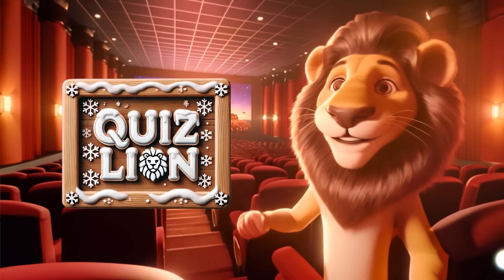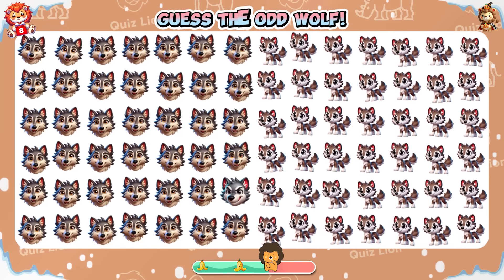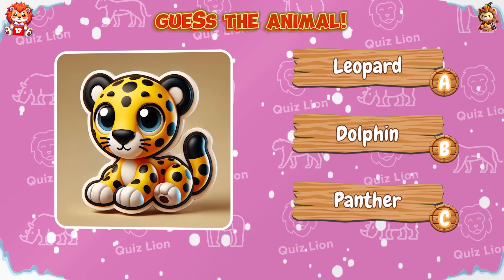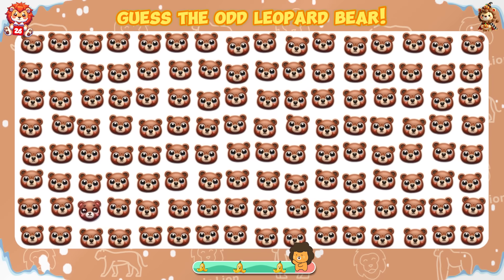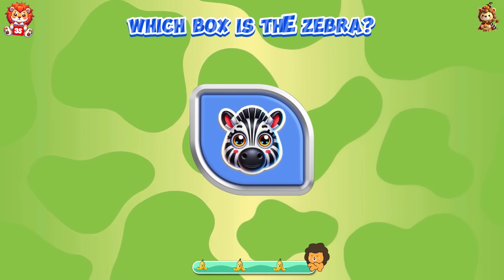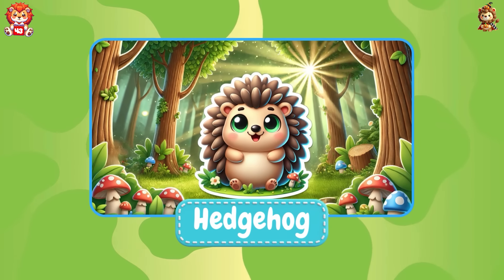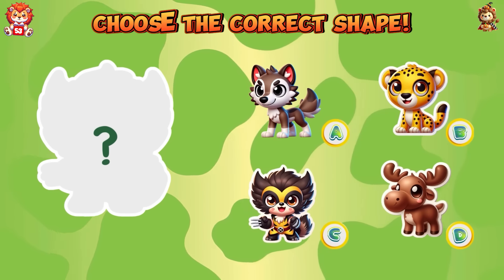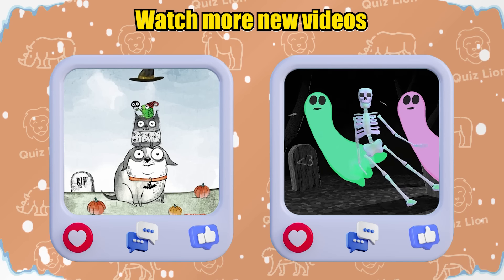244 Puzzles for GENIUS 🧩 | Find the ODD One Out | Animal Quiz 🦁🐯 Easy, Medium, Hard Levels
244 Puzzles for GENIUS 🧩 | Find the ODD One Out | Animal Quiz 🦁🐯 Easy, Medium, Hard Levels

Welcome to this super fun brain challenge! In this video, we’ll take you through 244 puzzles to test your thinking skills and sharpness. Each puzzle is an exciting challenge where you need to find the "odd one out" in a group of animal images.

🔢 Levels:

Easy: Basic challenges for beginners.
Medium: A bit trickier with more complex questions.
Hard: Can you solve these super tough puzzles?
🌟 Play with friends: Join with friends and see who can find the odd one out the fastest!

👀 How to play:

Each question will show 4 options, but only 1 is the "odd one out".
Find the "odd one out" and test yourself across different levels to get the highest score!
⚡ Brain challenge: Can you complete all levels? Be sure to challenge yourself and leave your score in the comments!